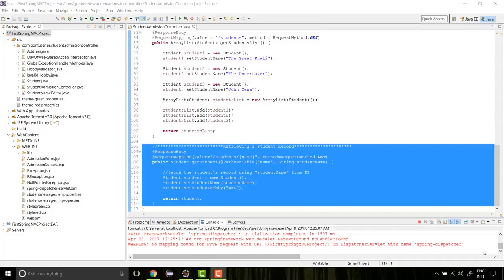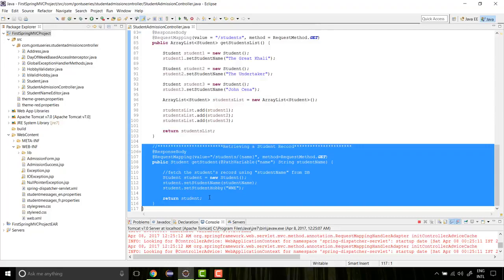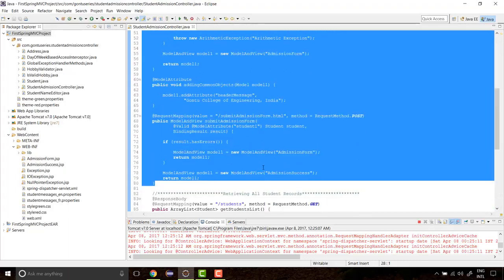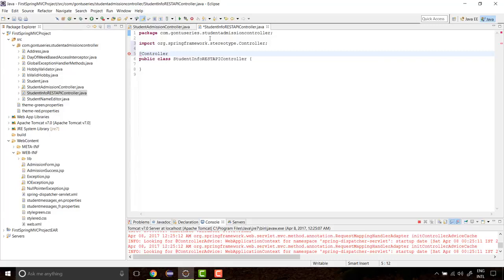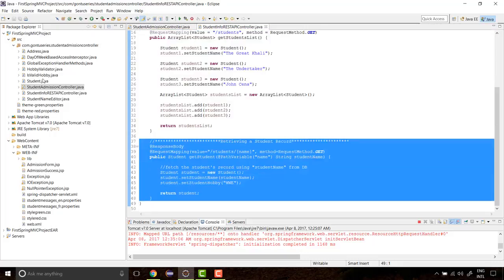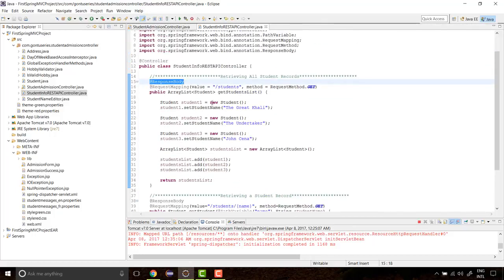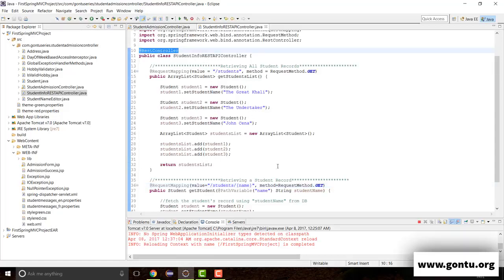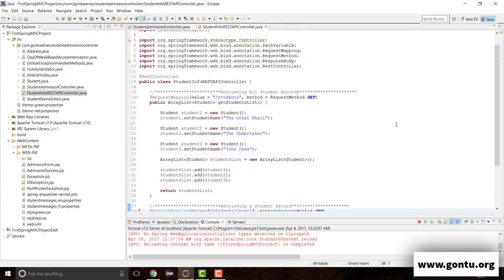Spring MVC Tutorials 36 Web Services 06 @RESTController annotation with a REST API